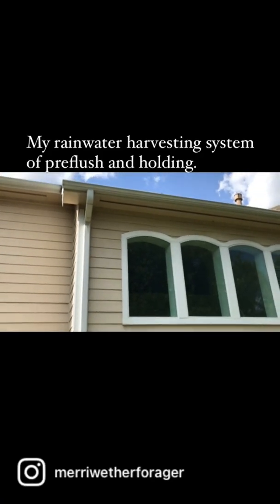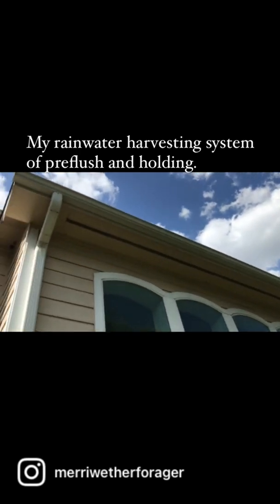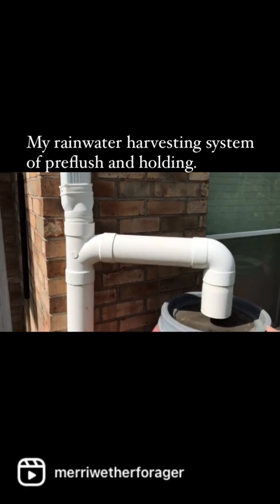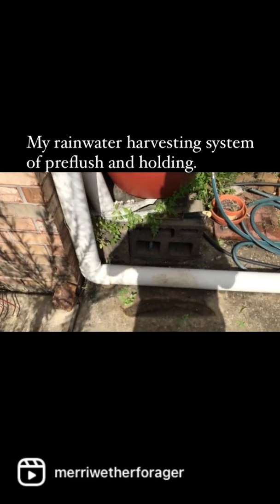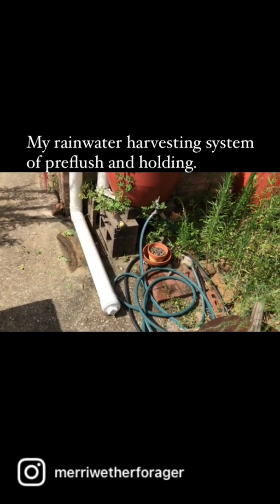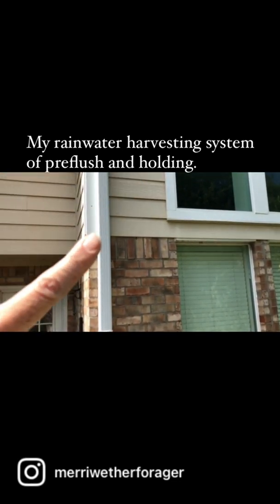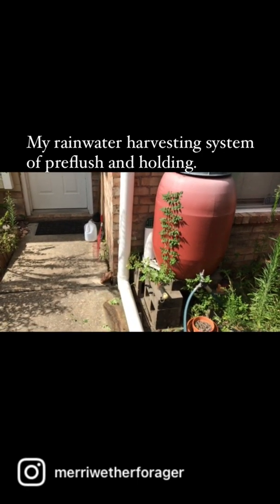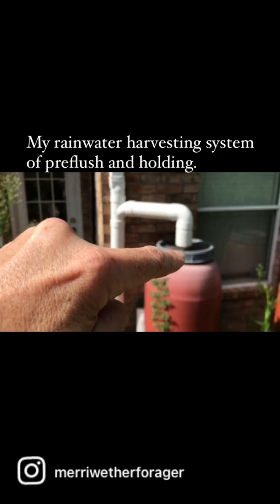Simple Rainwater Harvesting Preflush System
The initial rainwater coming off roofs can be a bit nasty with dust, leaves, bird poop, etc and so it is best to divert it away from the main water collection reservoir. I use several feet of 6" diameter PVC pipe to prevent the first, dirty water from entering my collection drums.